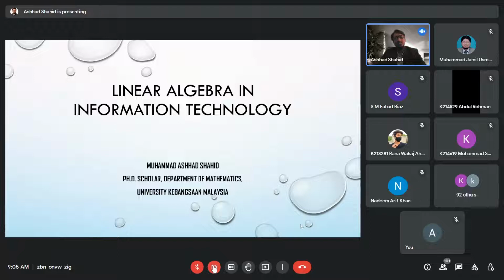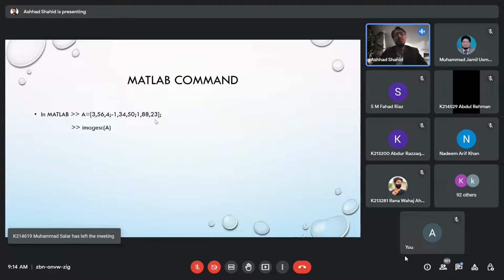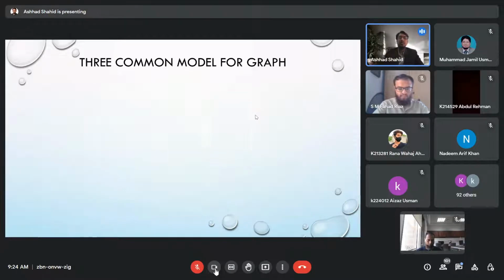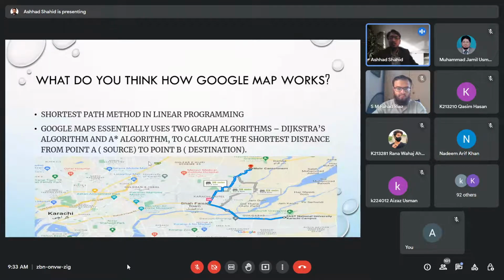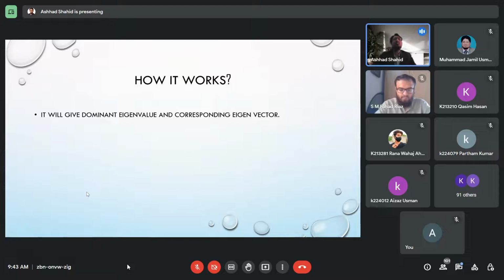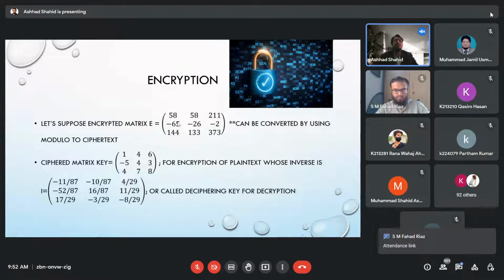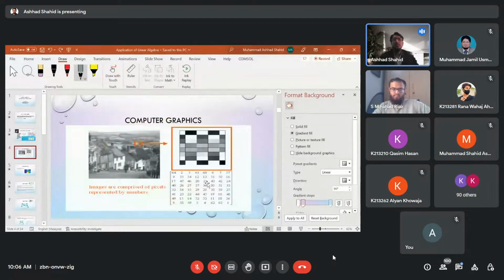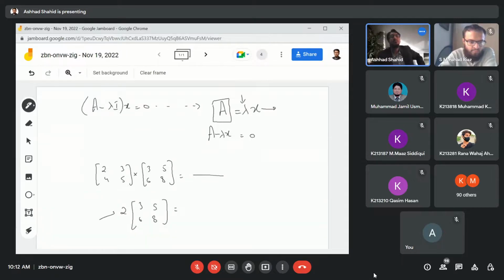Linear Algebra Applications in Information technology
It's an honor for me that the management of the National University of Computer and Emerging Sciences (NUCES-FAST) has arranged a guest speaker session for students of Computer Science, Artificial Intelligence and Data Science who want to explore the applications of Linear Algebra, especially in Information Technology.
Dr. Fahad Riaz (HoD), Dr. Mian Khusro, Mr. Muhammad Jameel Usmani, Mr. Abdul Basit, Mr. Nadeem Khan, and all FMs from the Department of Sciences and Humanities were hosting the event. I am so thankful to all of them and proudly uploading this lecture on my channel.